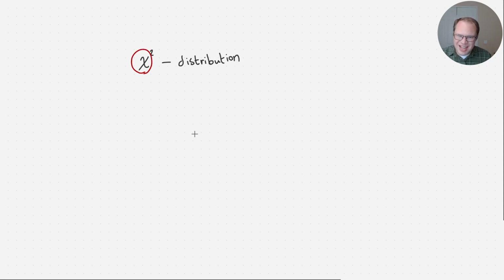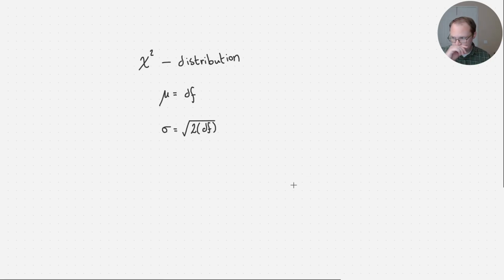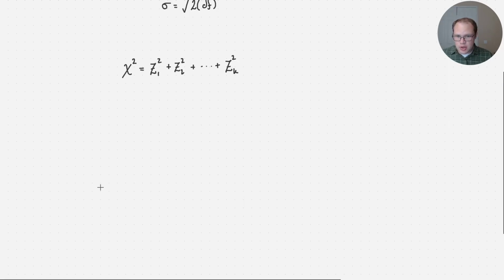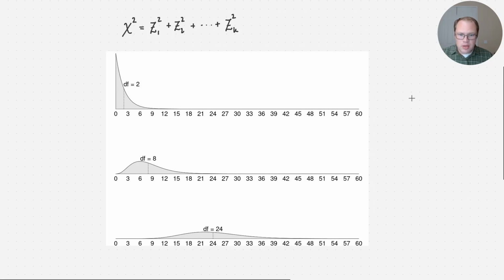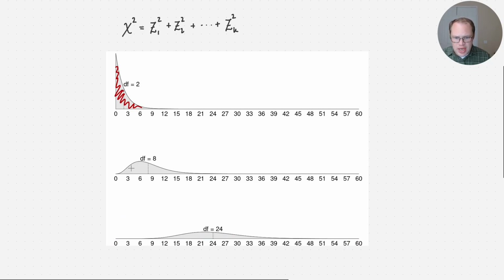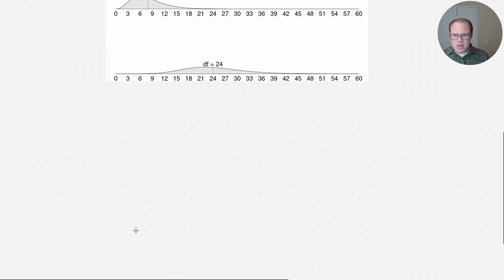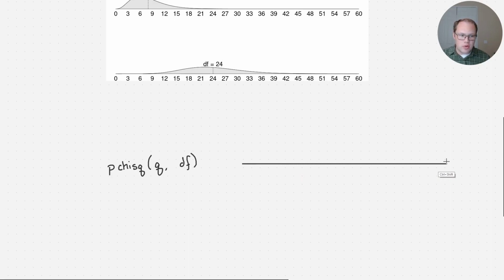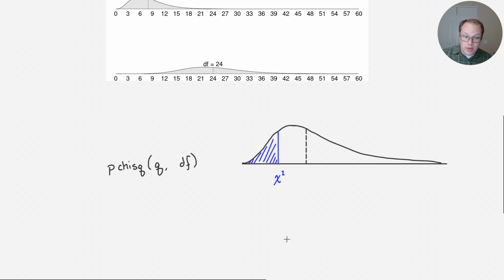7.1 The Chi Square Distribution